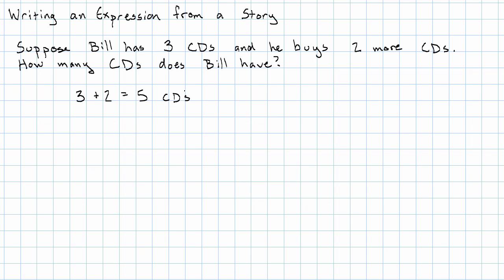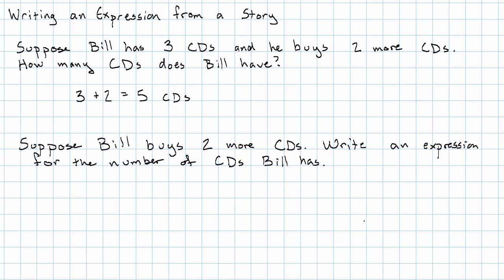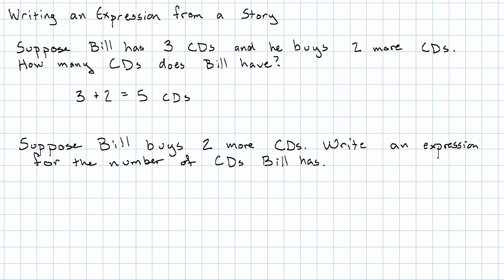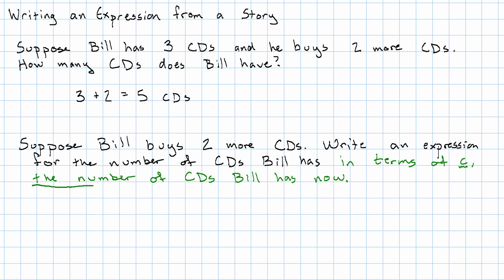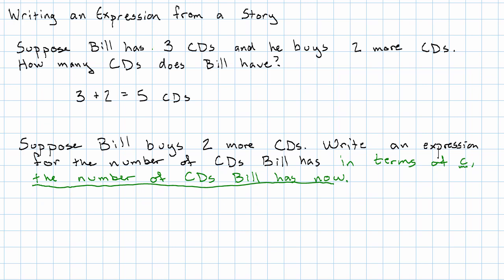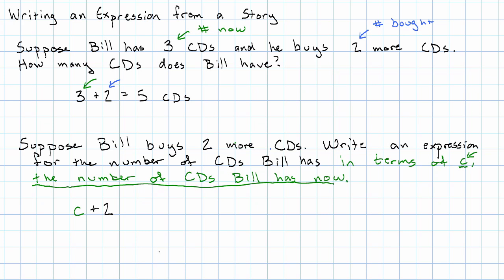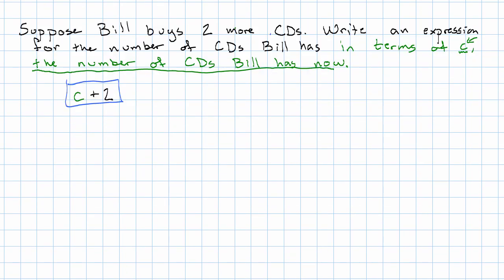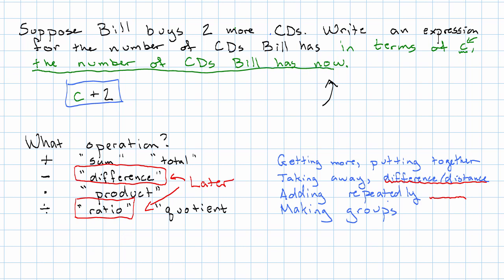Writing an Expression from a Story